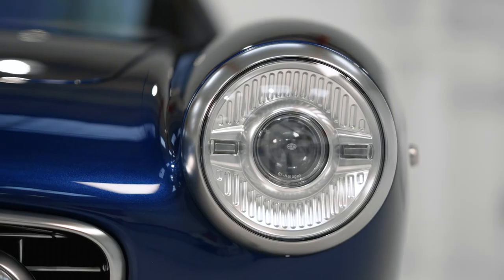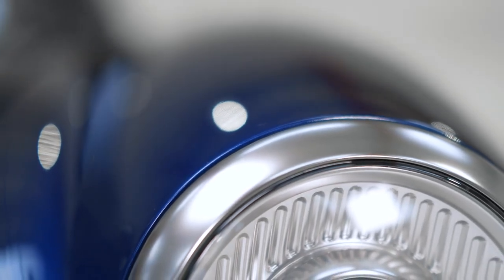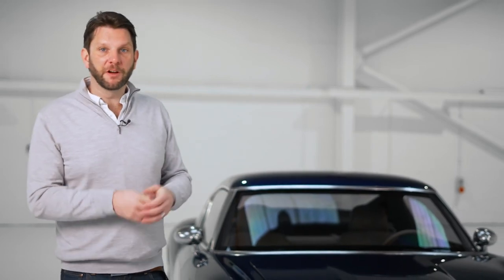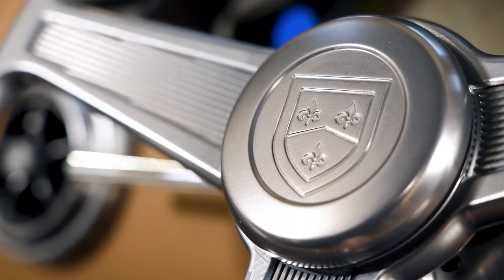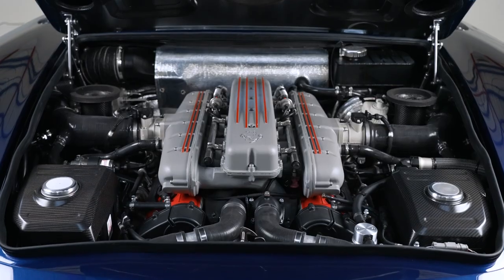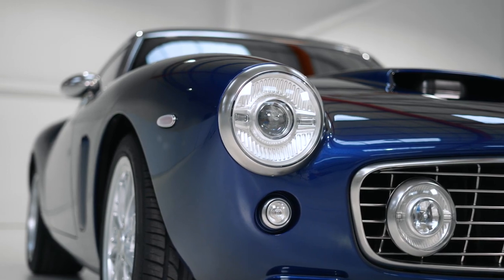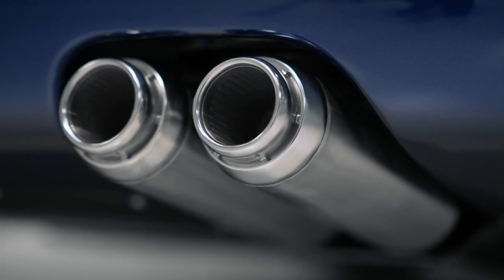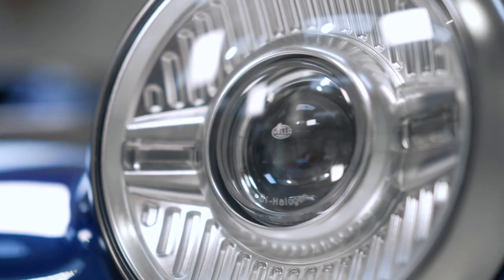Car Zero, the RML Short Wheelbase (SWB)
CEO Michael Mallock presents the RML SWB. The RML Short Wheelbase or SWB is a Ferrari restomod.